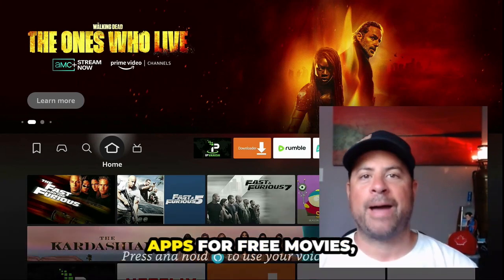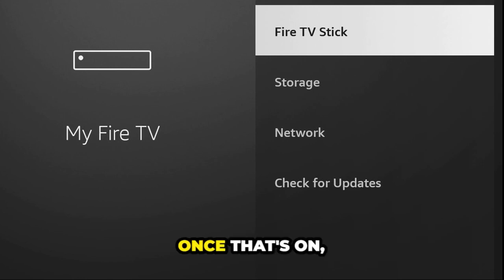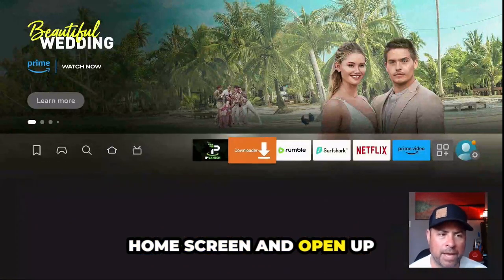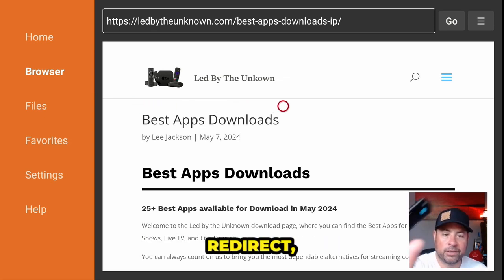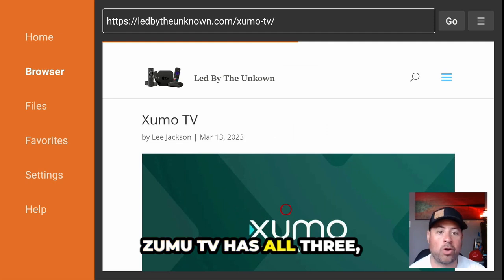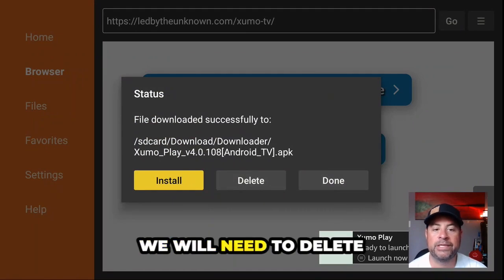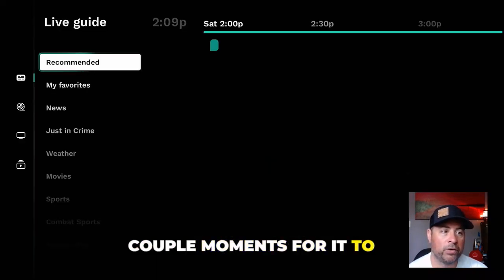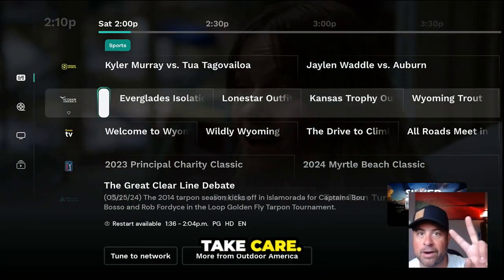amazon fire tv stick how to download & install apps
The Best apps for Movies, TV Shows, Sports and Live TV on the amazon firestick
No jailbreak firestick
The Best apps for Movies, TV Shows, Sports and Live TV on the ONN 4K Streaming Device and More!

The Best apps for Movies, TV Shows, Sports and Live TV on the amazon firestick Jailbreak

IPVanish
SurfShark $1.99